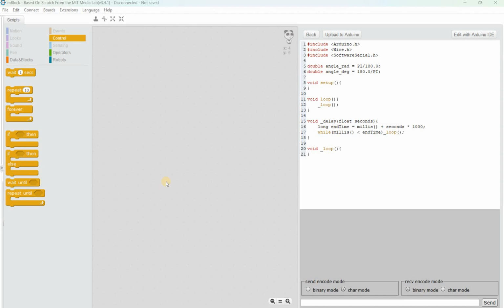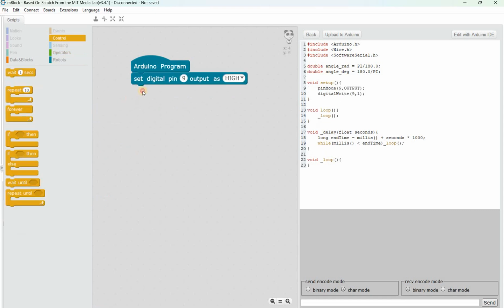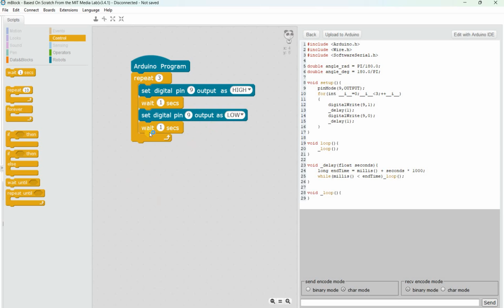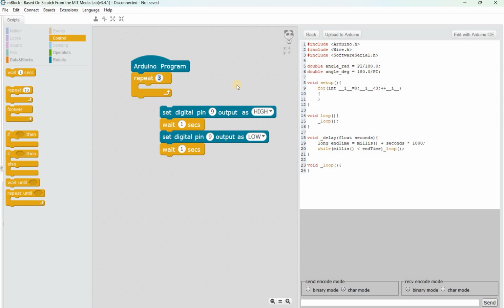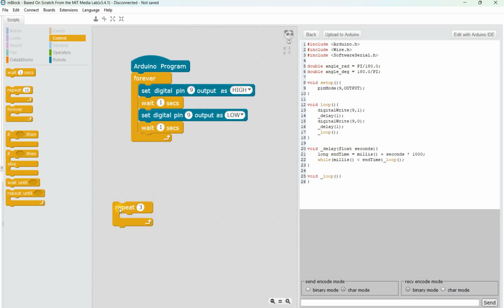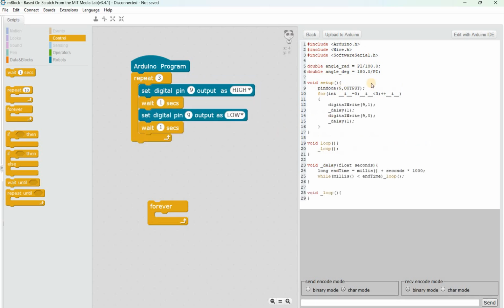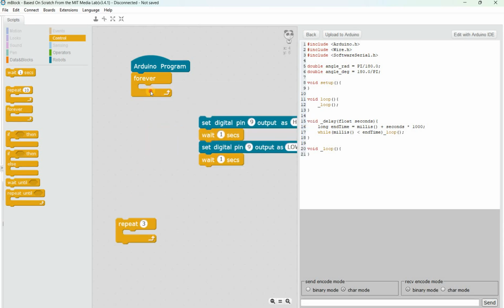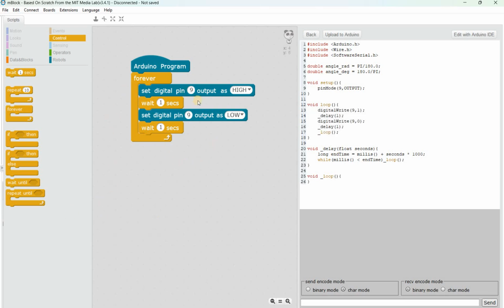LED Blink using mBlock